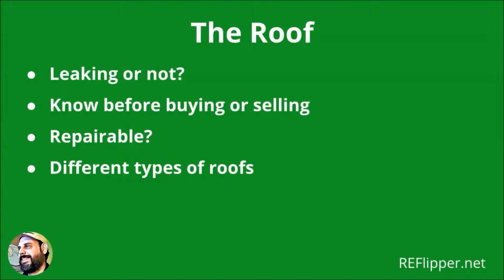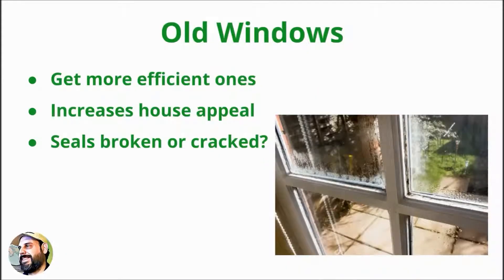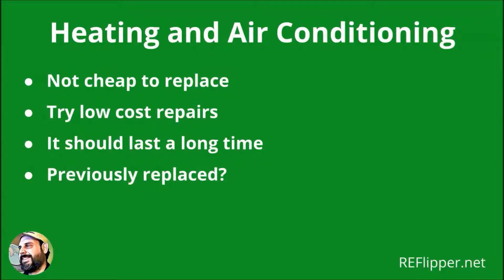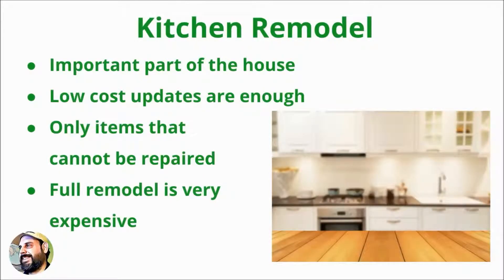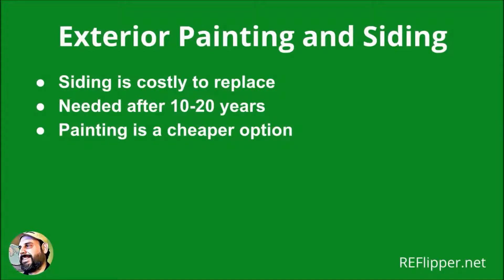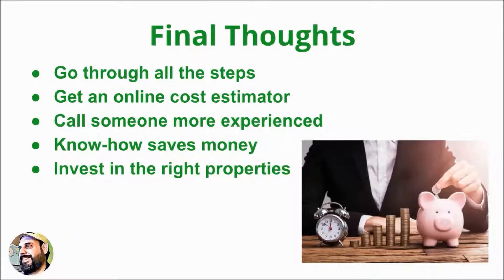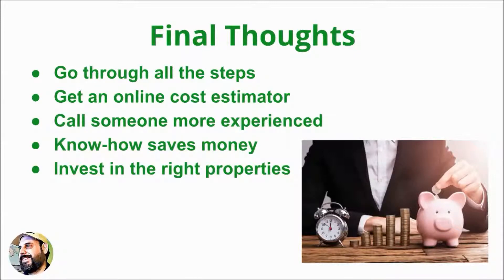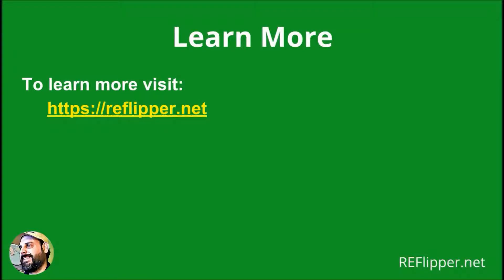How to Make an Accurate House Repair Cost Estimate Part 2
Making an accurate house repair estimate for a house flip is very important. Unless an investor knows how to accurately estimate repair costs, he / she will not be able to flip a house profitably.

HERE IS A RECOMMENDED RESOURCE TO GET A HOUSE FLIPPING SPREADSHEET PROGRAM

Estimating Materials and Labor accurately can be difficult, especially since they can change throughout the flipping process.

So, how does a new buyer learn how to make a house repair estimate when they know little about construction?

Follow these steps:

1. Find someone who knows about home renovation
2. Give them something In exchange for their help
3. Get their hands-on guidance
4. Take good notes
5. Visit local home improvement stores

Also, consider these major rehab items to estimate for houses:

The roof
Old windows
Heating and air conditioning
Kitchen remodeling
Exterior painting or siding

This video should give a house flipper an idea of how to accurately estimate house repair costs. If needed, make a call to someone more experienced that can give the answers you are looking for.

Interested in learning more about how to make an accurate house repair cost estimate? Visit this blog post: